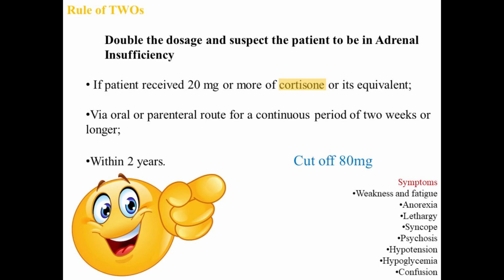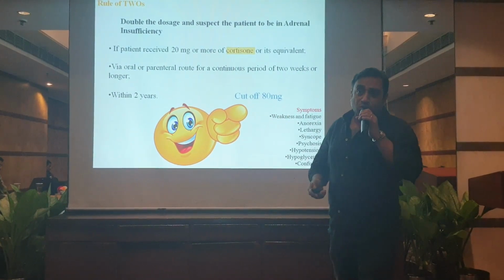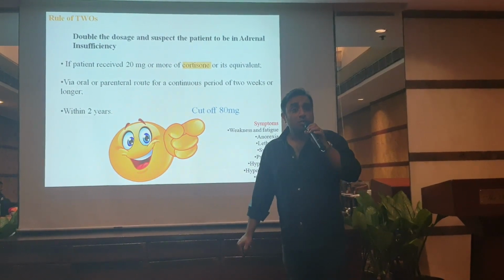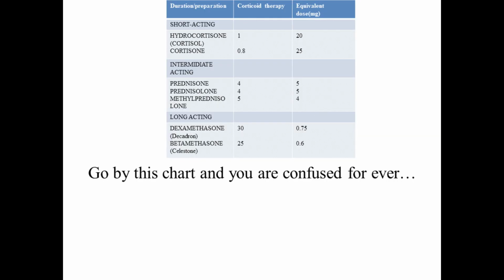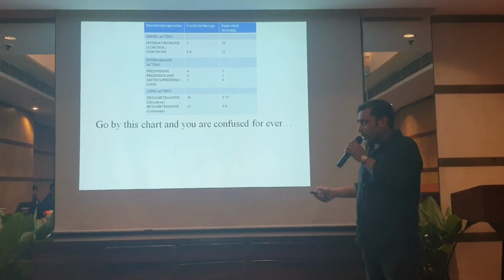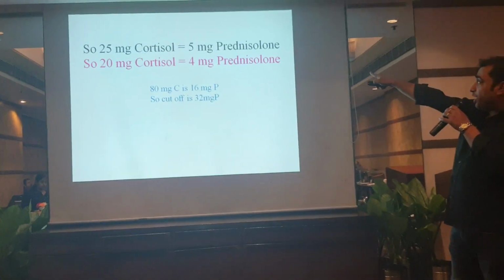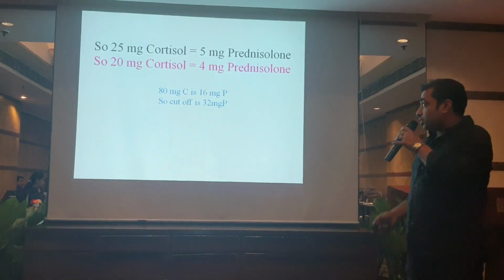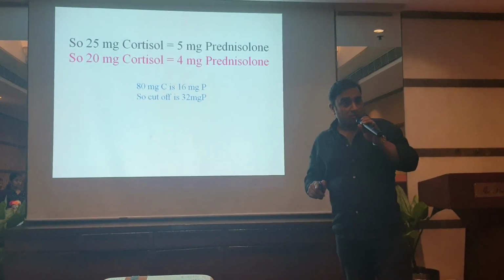Medical Dilemmas in Dentistry: Part 3 - Steroids & Asthma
The practicing dentist faces decision making challenges while handling medically compromised patients every day. I share my take on all relevant medical issues in dental practice in this lecture series. Part 3: The patient under steroid medications and the asthmatic. This one's suitable for 3rd BDS onwards and a last minute capsule for vivas.